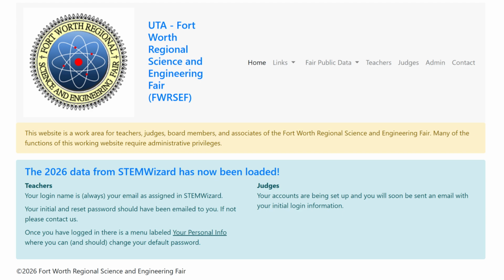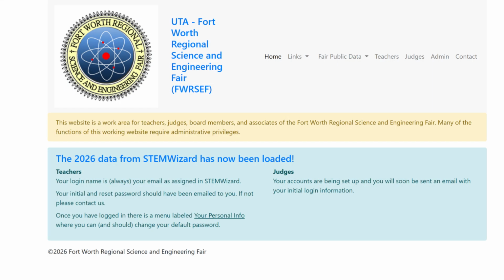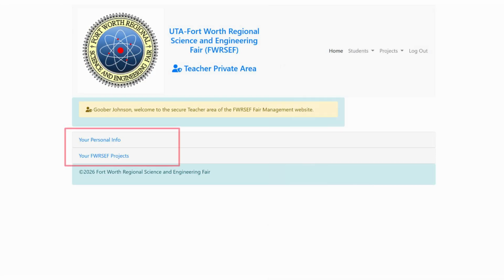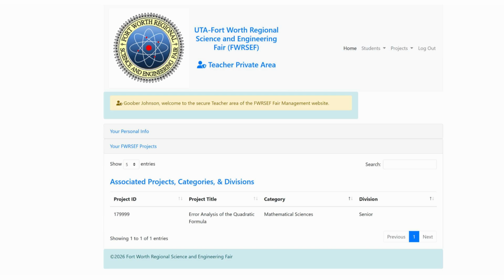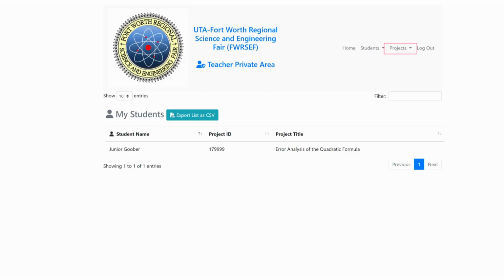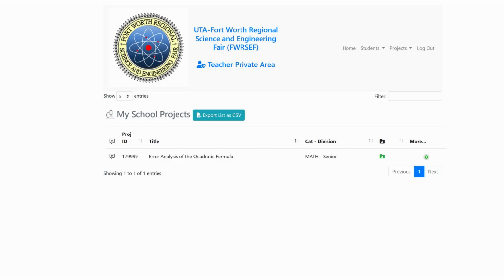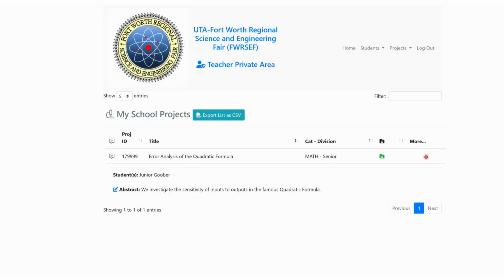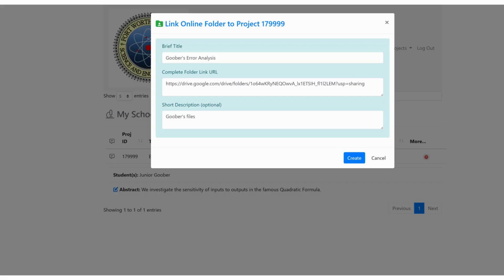Teacher Intro 2026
Tutorial for teachers to log in and to add links to their student projects for the 2026 FWRSEF.